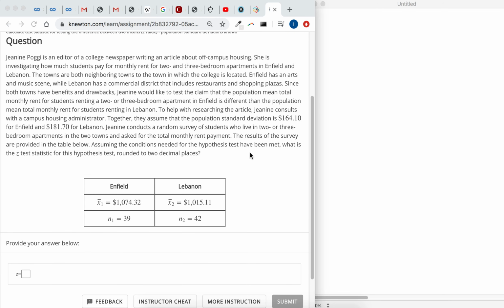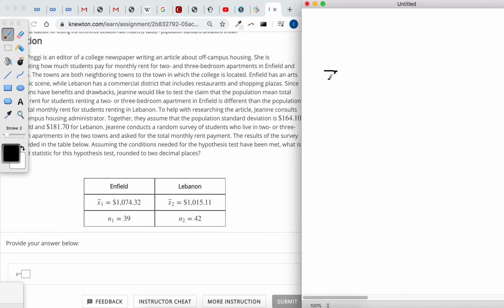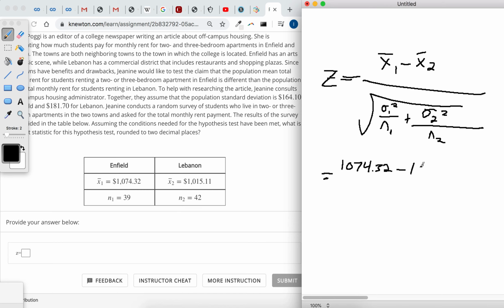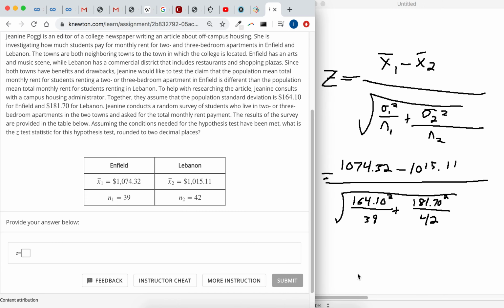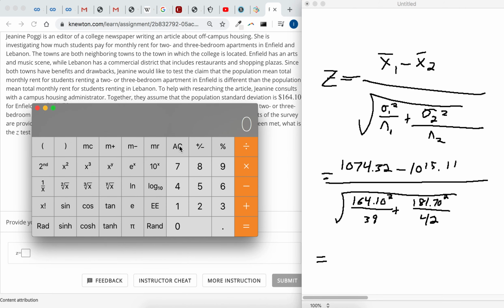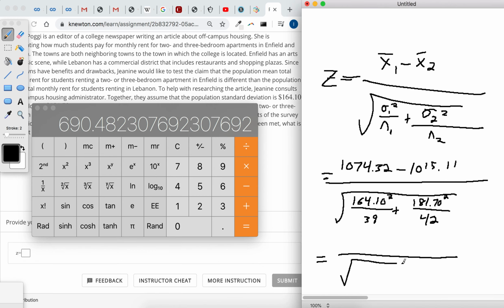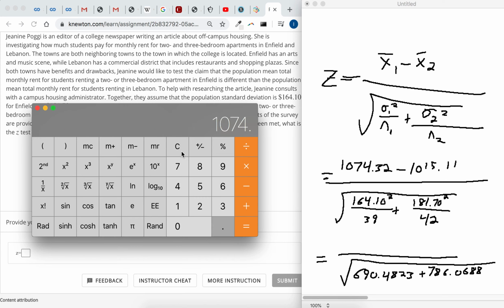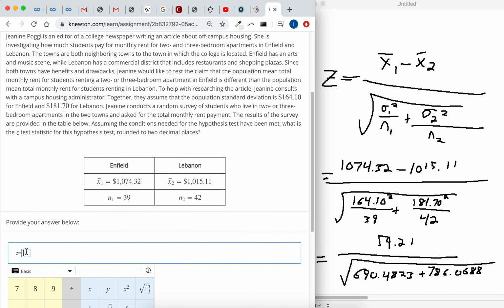Calculate test statistic for testing the difference between two means z value population standard